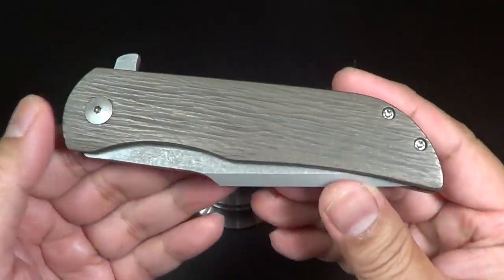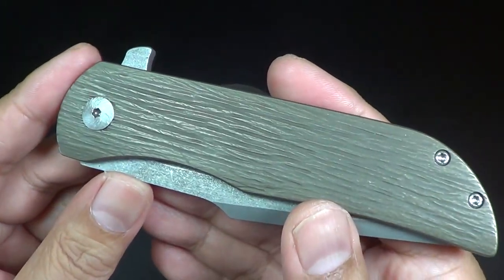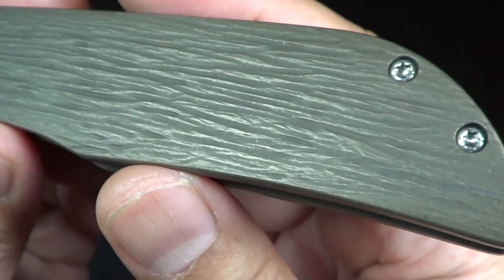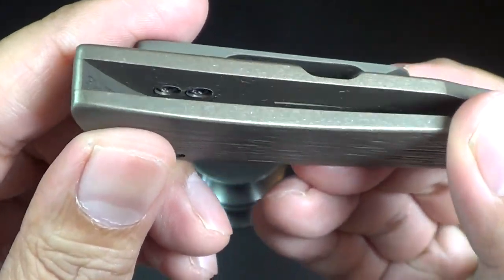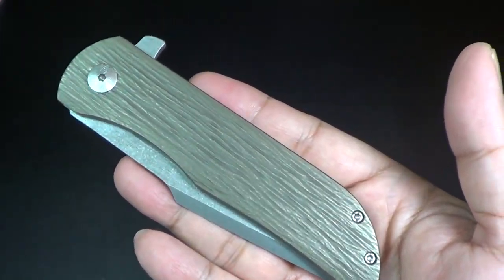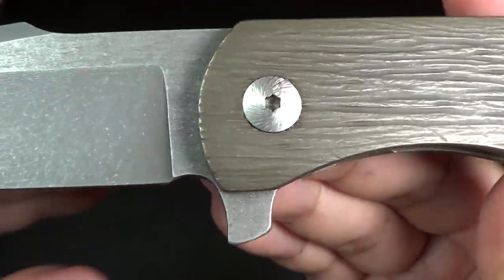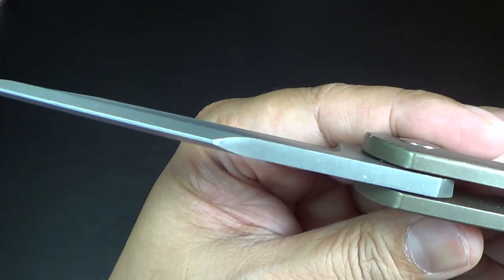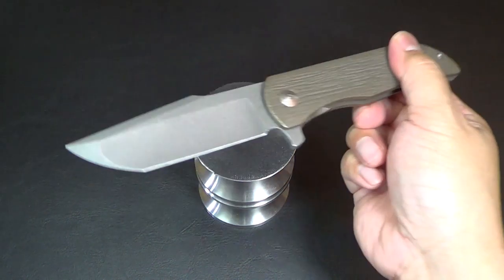The Mark 16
Mark 16 is a collaboration knife from Robert Carter and Nick Chuprin
M390 steel
Titanium Handles
Bark pattern